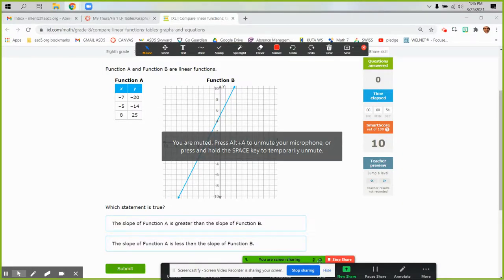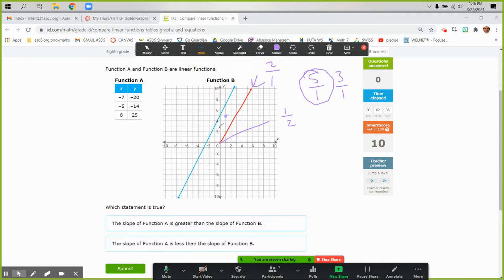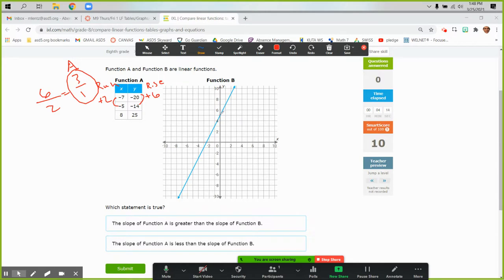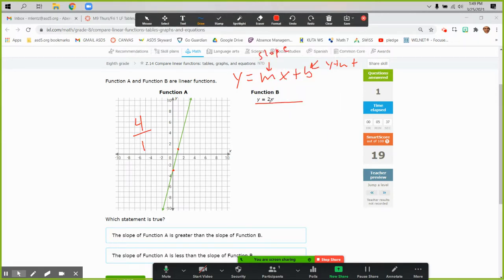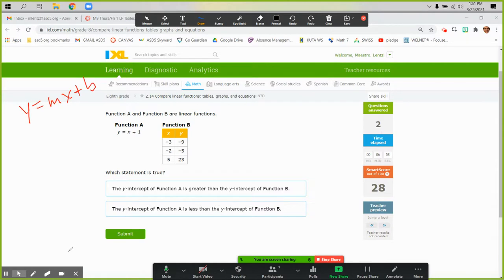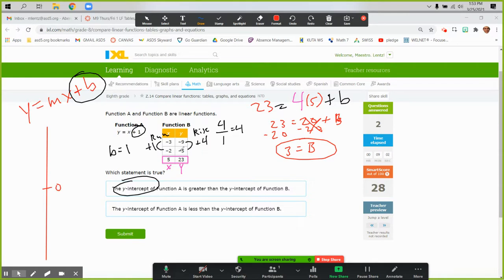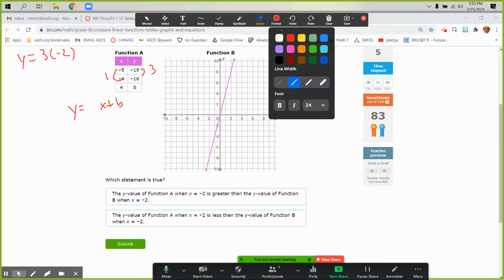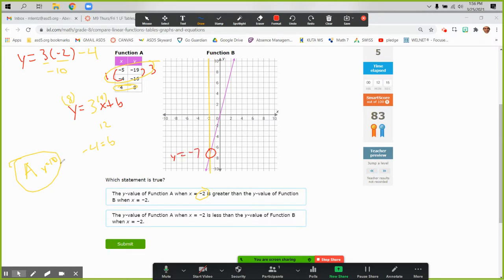8th Pre-Algebra Linear Functions in Tables/Graphs/Equations